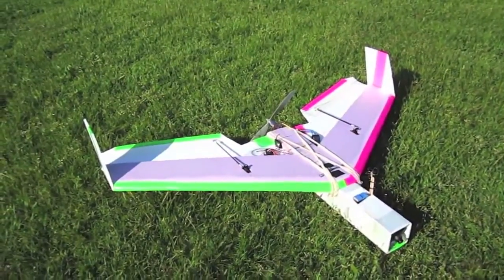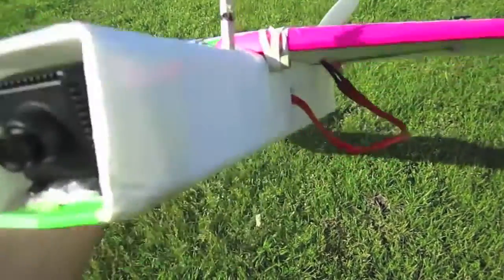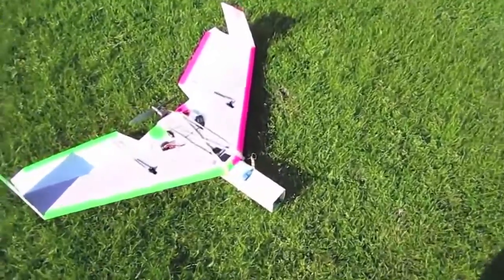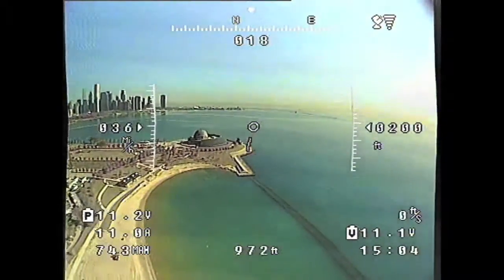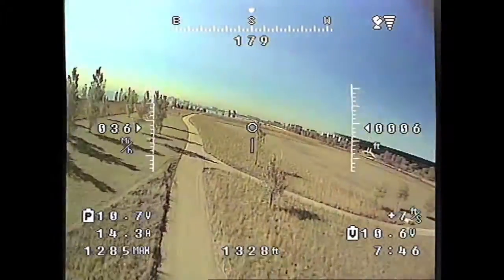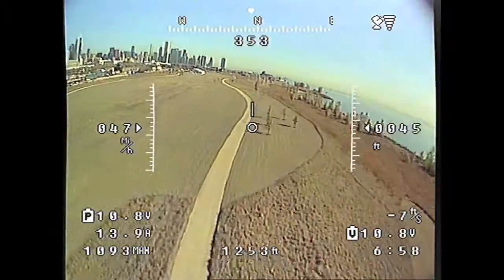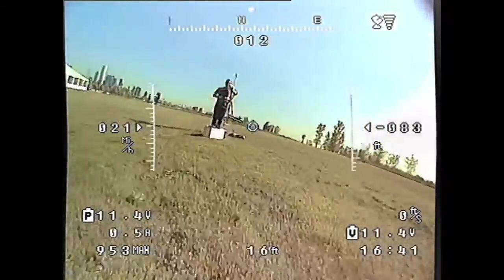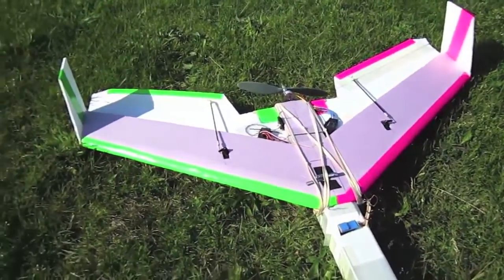FPV40 Flight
This is my new plane design for FPV flying. It has a 40 inch wingspan and is made from a single sheet of 20" x 30" Dollar Tree foamboard and features a KFm2 airfoil. I will post a video soon about this plane.

Motor: 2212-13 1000kV 50 gram from RCHotDeals
Prop: 10 x 5
ESC: 18A
Servos: T-Pro 9 gram metal gear
Battery: GensAce 2500 mAh/Turnigy Nano-tech 3000 mAh 3-Cell Lipo 11.1V
Tx/Rx: Spektrum DX7se with AR6210

FPV Tx/Rx: 5.8 ghz 200 mW from FoxTechFPV
Camera: Pixim Seawolf 690 tvl from SecurityCamera2000
Tx Antenna: Homemade cloverleaf circularly polarized
Rx Antenna: Homemade skew planar wheel circularly polarized
OSD: CE OSD v1.5 from FoxTechFPV
Battery: Turnigy Nano-tech 460 mAh 3-Cell Lipo 11.1V
Monitor: Haier 7 inch LCD